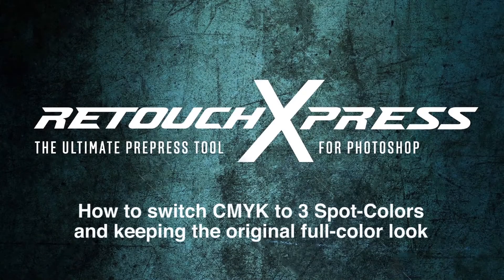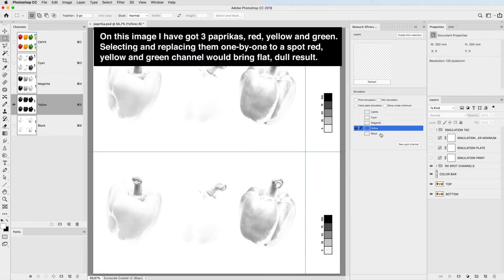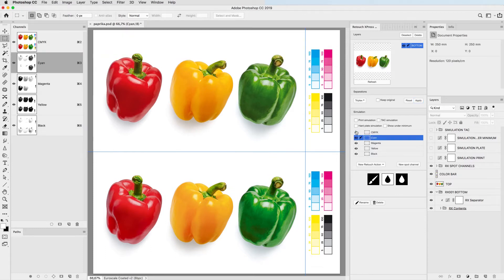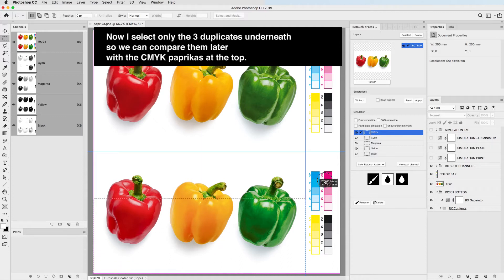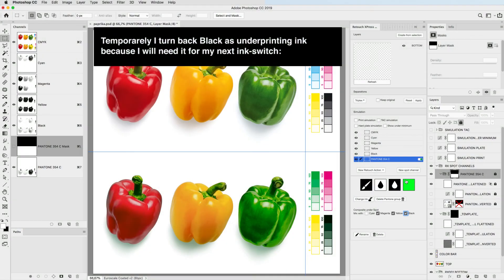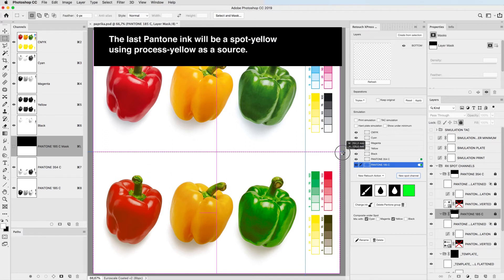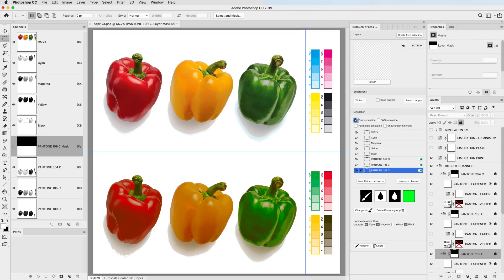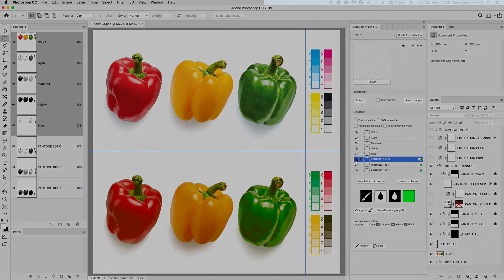The Easiest Way to Switch a CMYK Image to Spot-Colors in Photoshop!